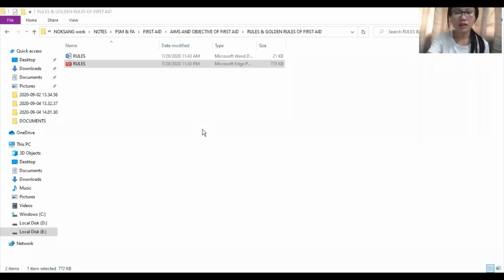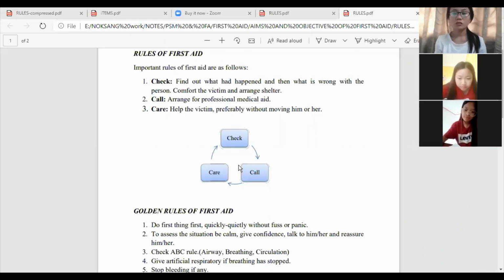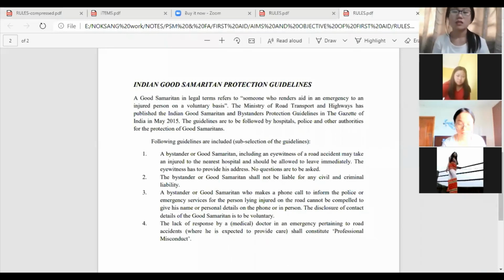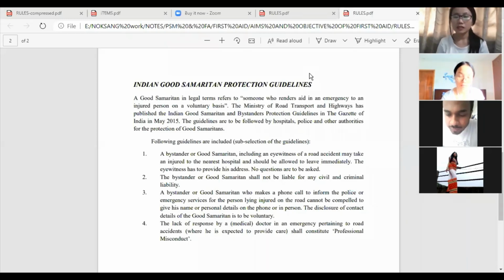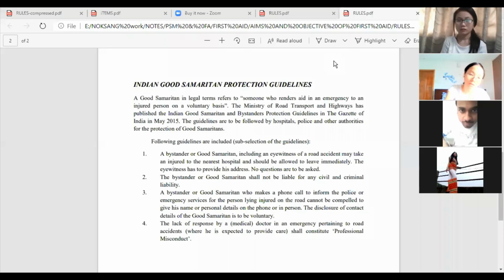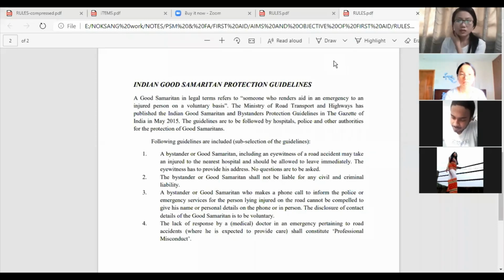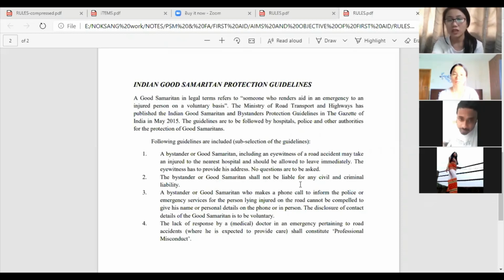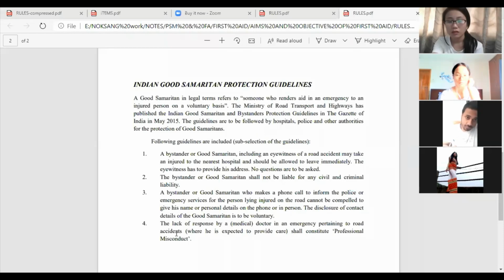IMPT RULES OF FIRST AID